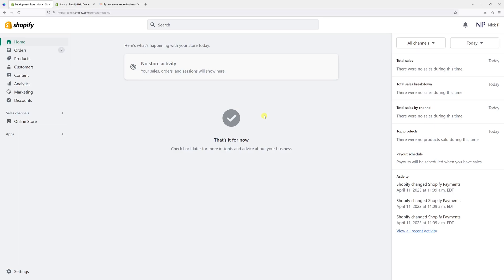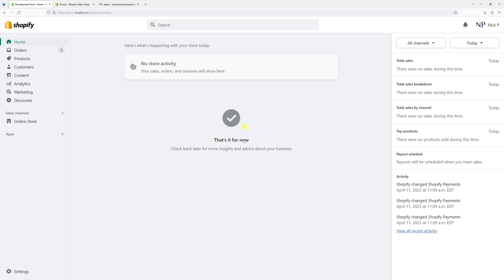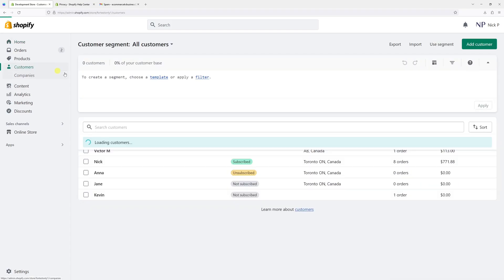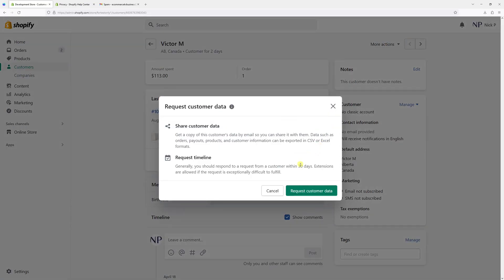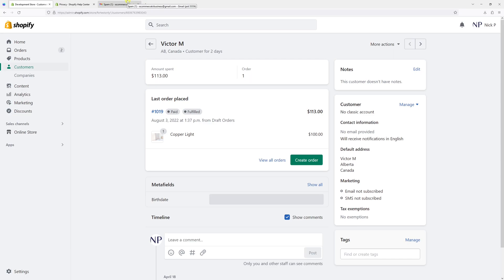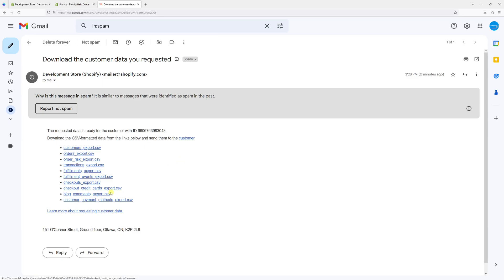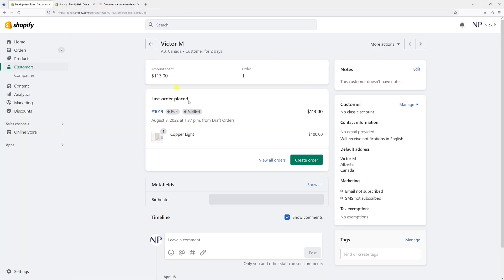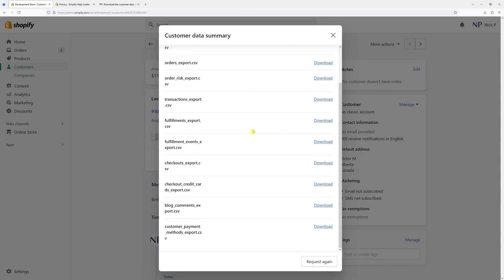Shopify: How to Request Customer Data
In the following Shopify tutorial, Nick demonstrates how to request customer data reports for a specific customer account.